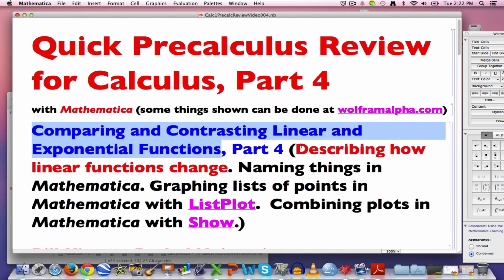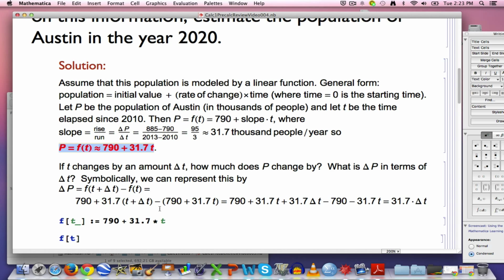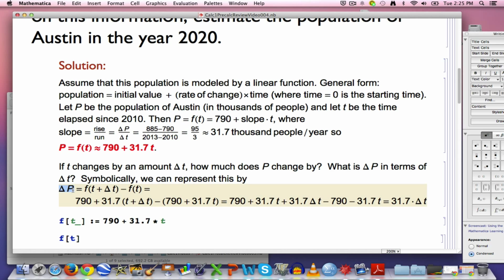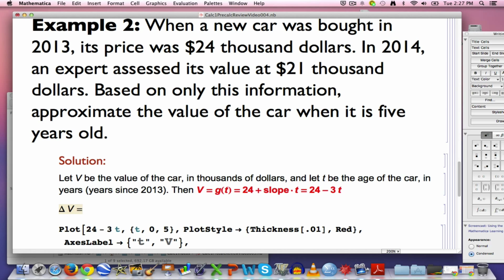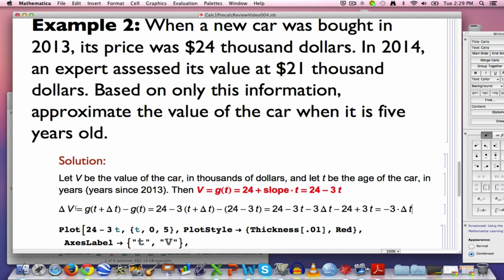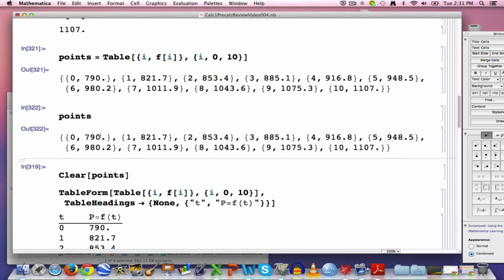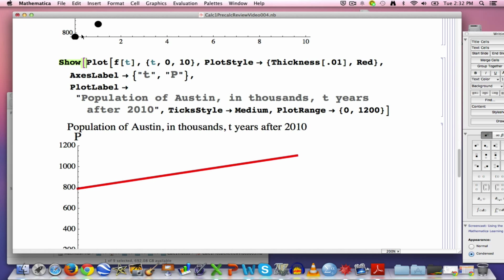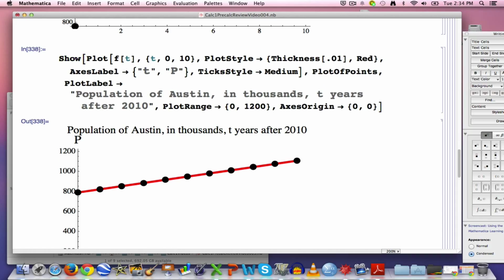Quick Precalc #4: Describing How Linear Functions Change (use Show on Mathematica)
Quick Precalculus Review for Calculus, Part 4. Comparing and Contrasting Linear and Exponential Functions, Part 4. Describing how linear functions change. Naming things in Mathematica. Graphing lists of points in Mathematica with ListPlot. Combining plots in Mathematica with Show.